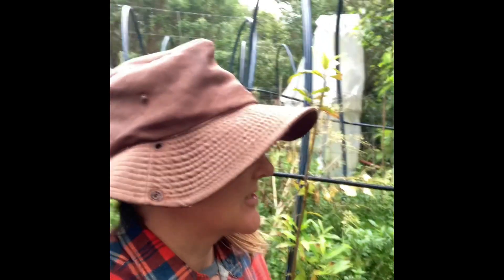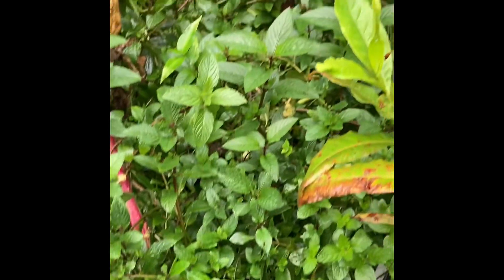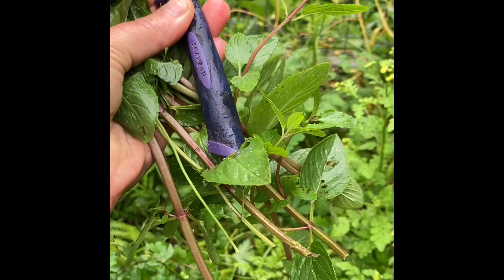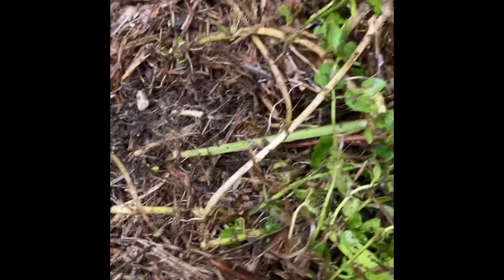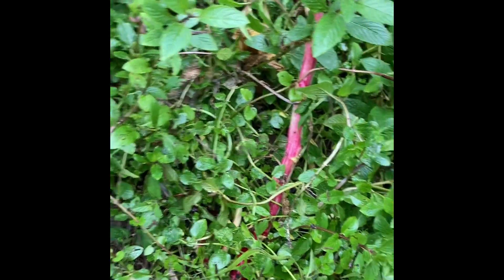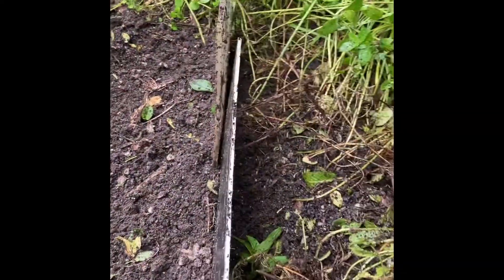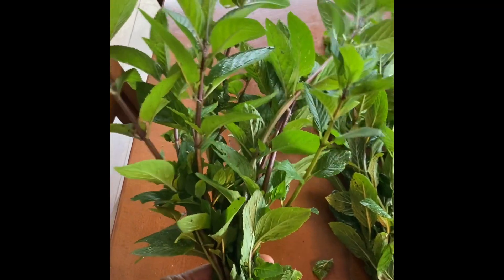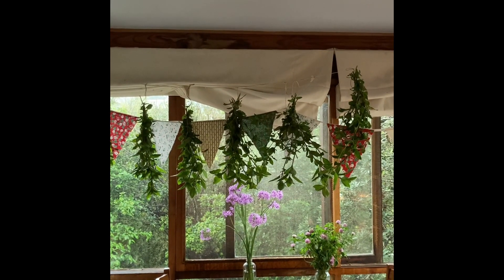Choc Mint for Christmas!